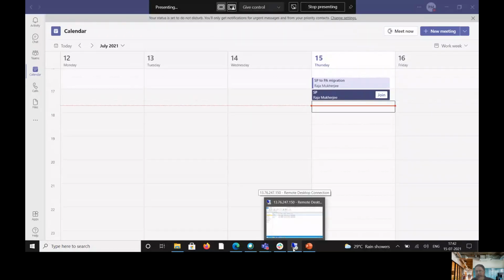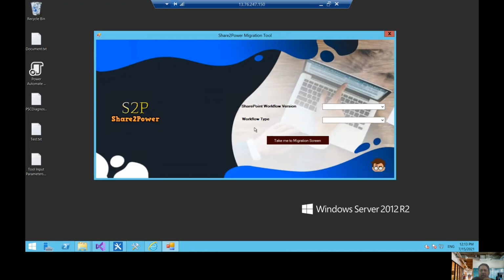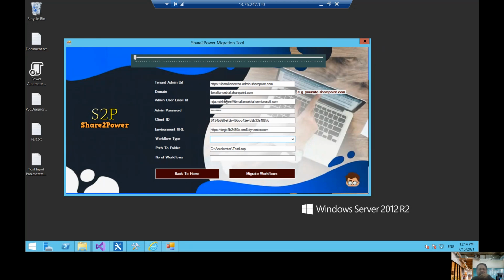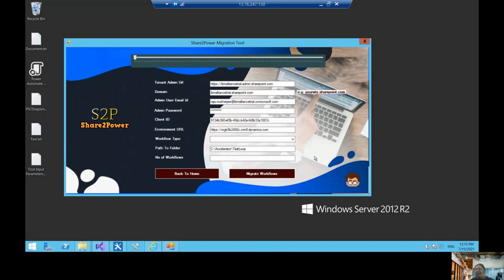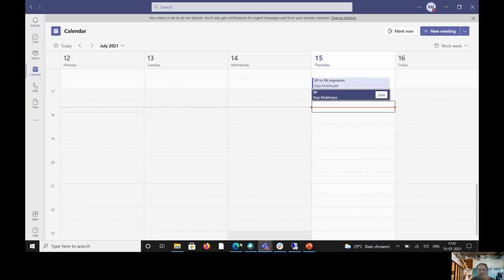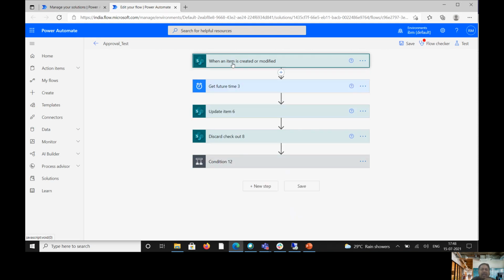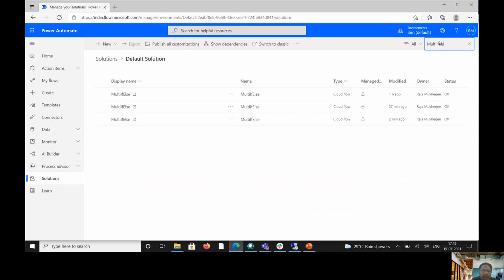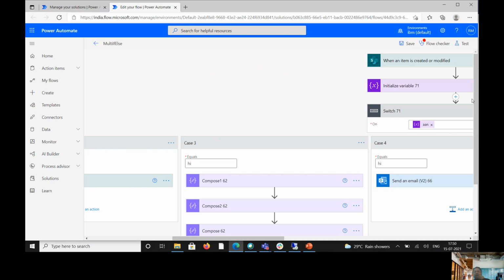Live Demo - SharePoint Workflow to Power Automate Migration Tool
This is the live demo of the SharePoint Workflow Power Automate Migration Tool. As you can understand this was extremely complex & challenging to develop such tool which no one has at this moment. This is just the 1st release & we would continue working for subsequent releases of the tool to make this more robust & mature (cover more scenarios).